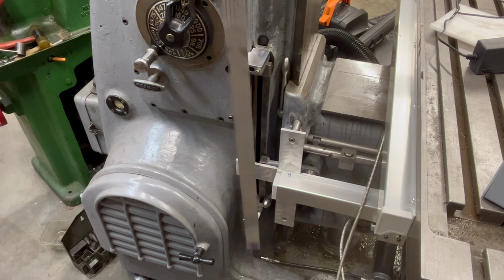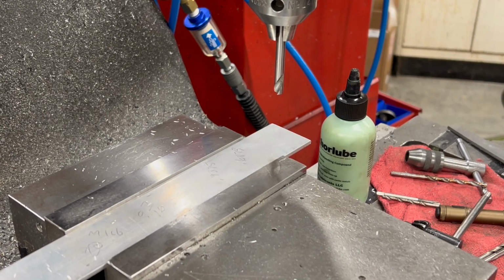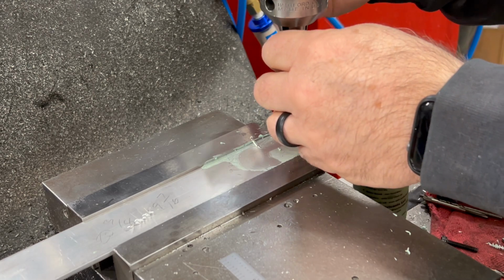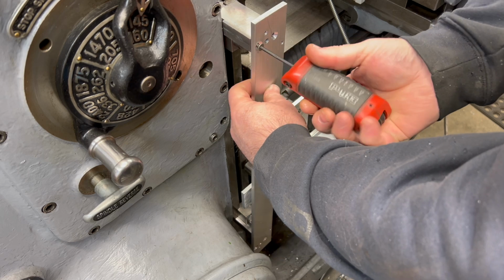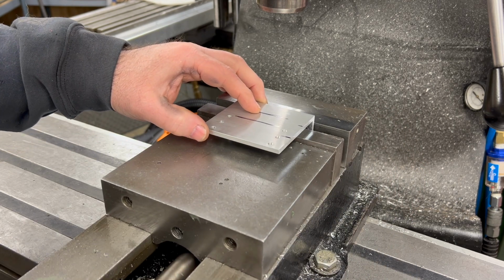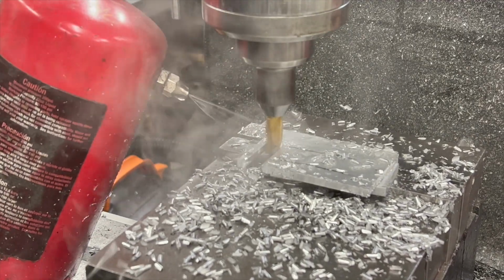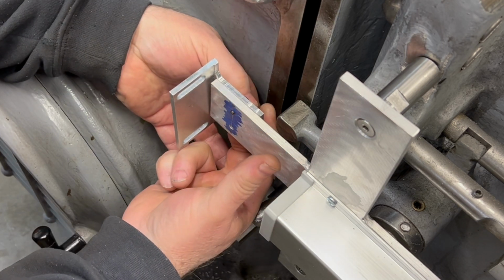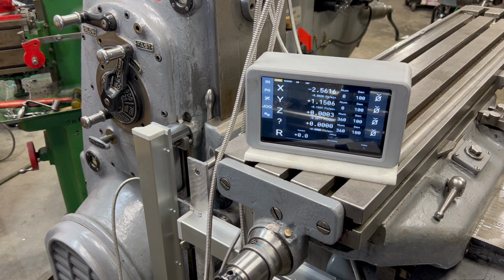DIY DRO - Finish Mounting the Scale on the Knee of the K&T 2HL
I finish getting the scale mounted for the vertical axis of the Kearney & Trecker 2HL.

You can get most of the parts from Stefano.

Here’s the display I used